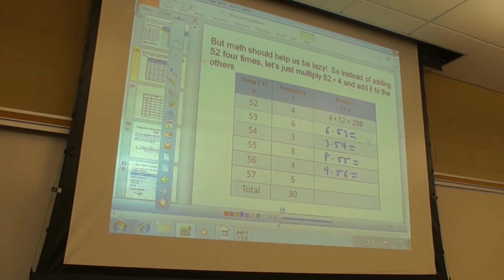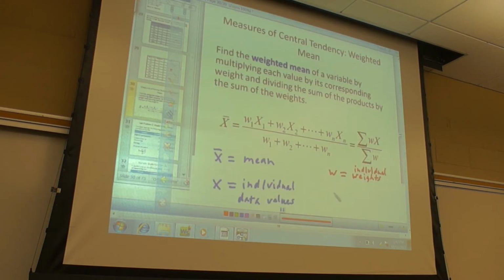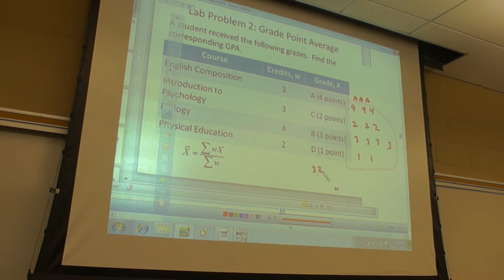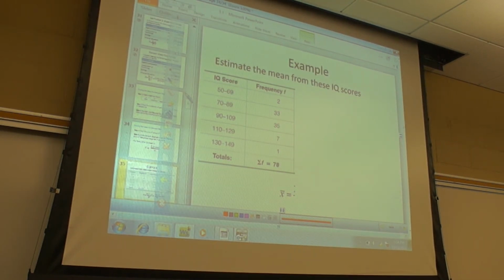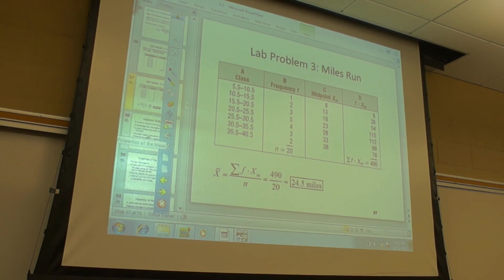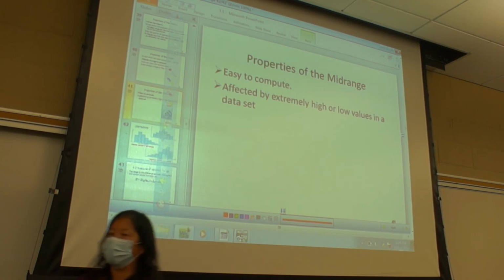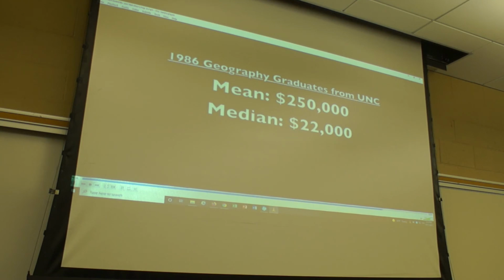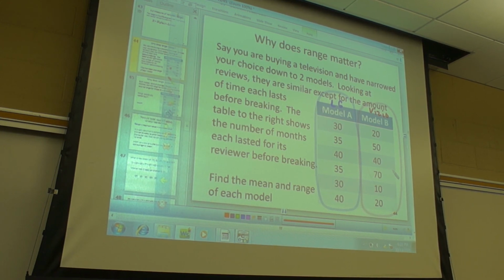M40 Chap 3 1 and 3 2 Oct 12 Part 2